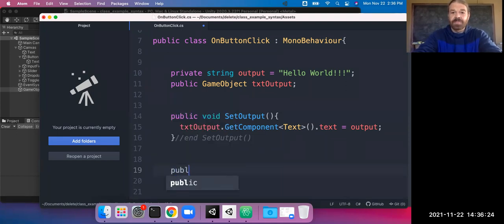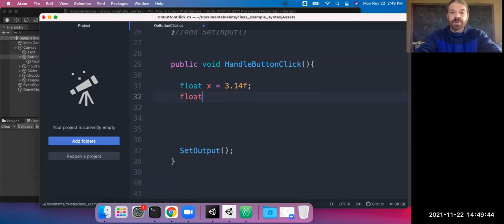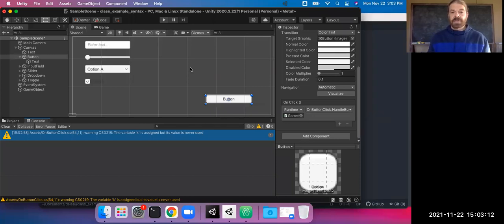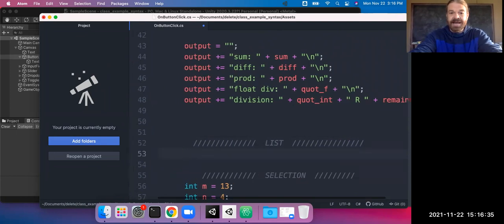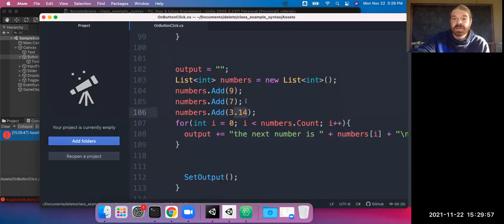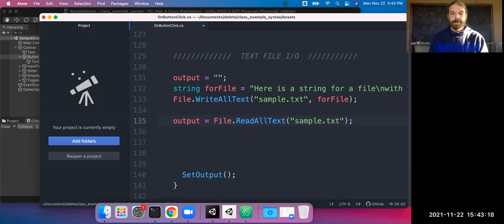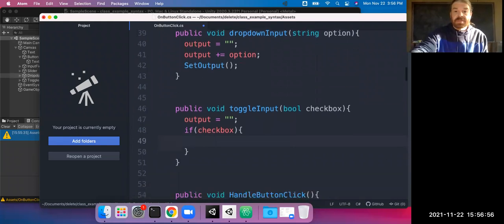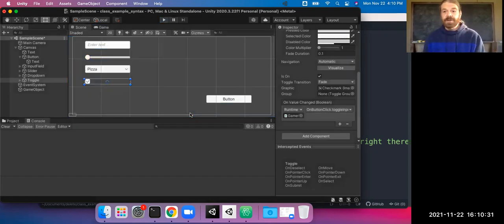SDEV 148 Fall 2021 Module 5 Lecture 2 Part B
In Fall of 2021 many of the courses at Ivy Tech Community College were still running in a virtual format, including this Introduction To Game Development Course. This is a recording from the zoom session on November 22nd. In this lecture we went over UI elements in Unity and the basic syntax of C#.